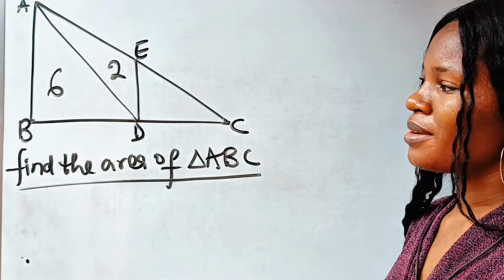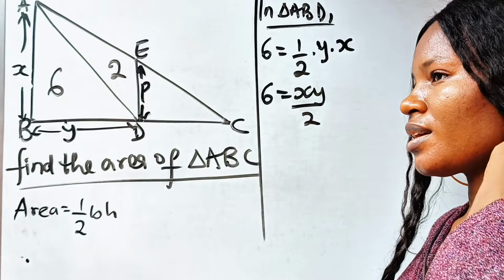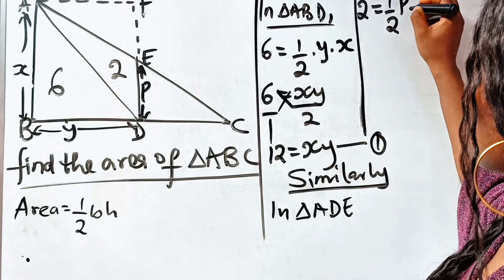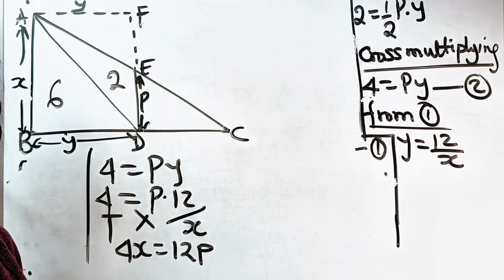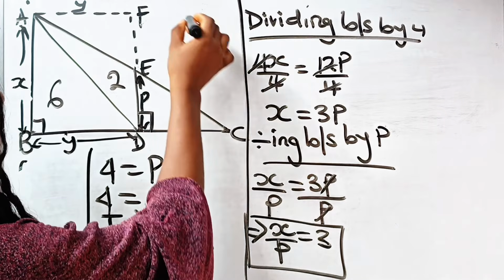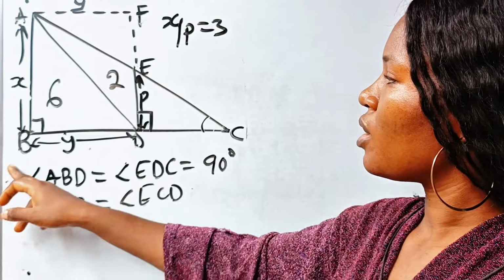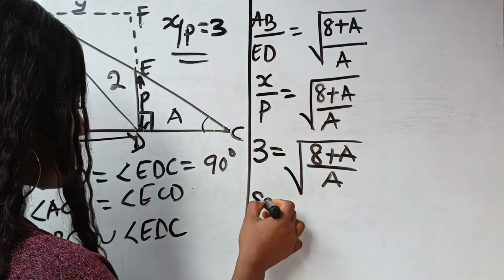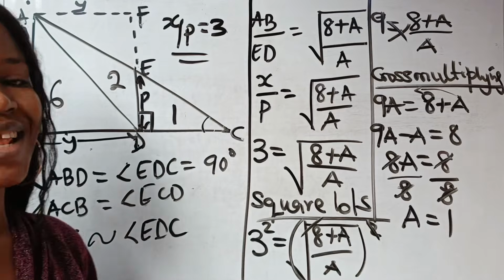A Nice geometry math question| find the area of the triangle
A Nice geometry math question.